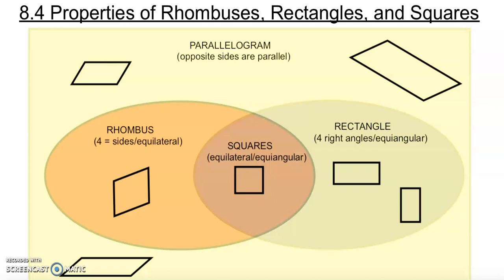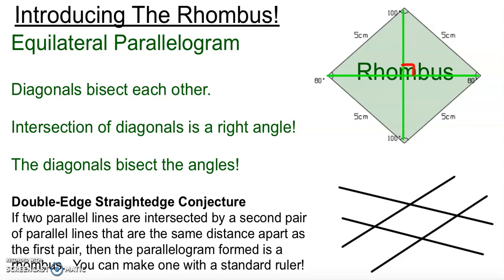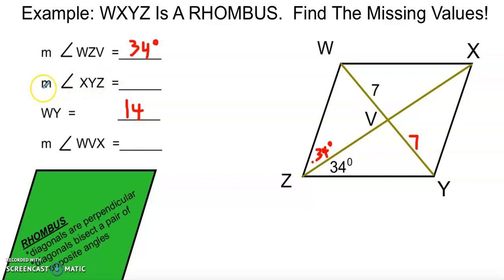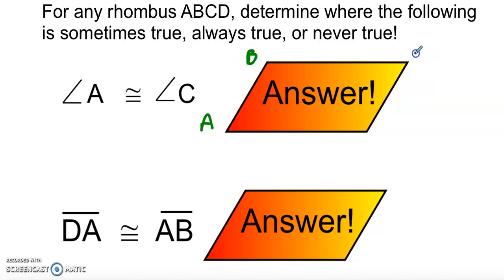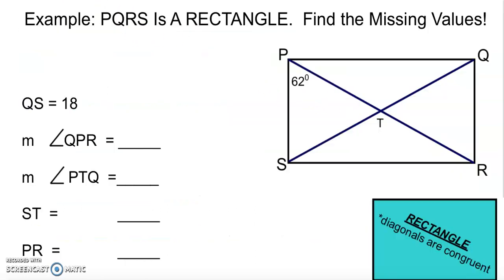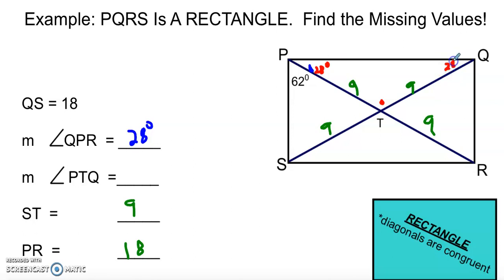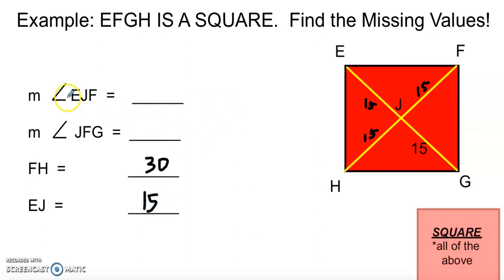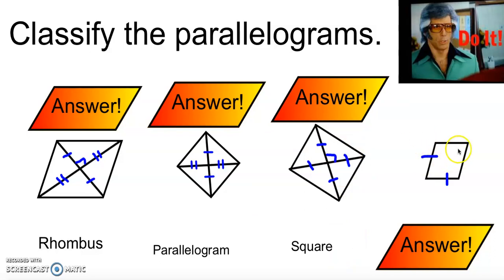8 4 Section Video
This is the presentation for special quadrilaterals: the rhombus, rectangle, and square.